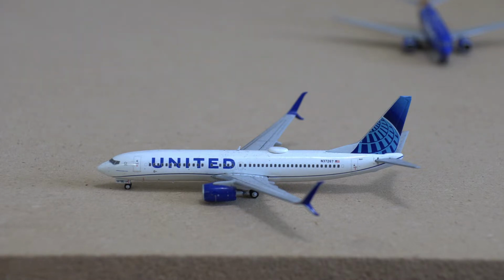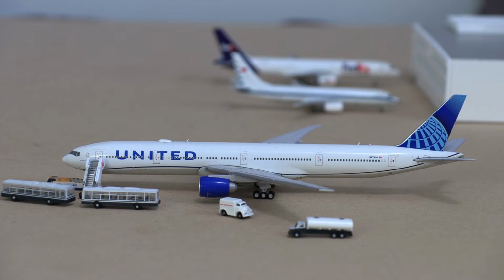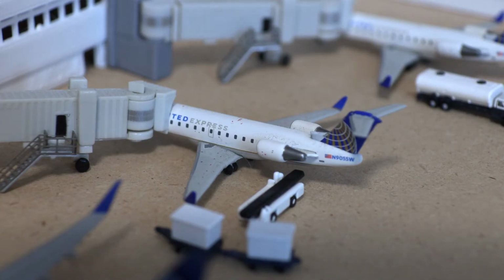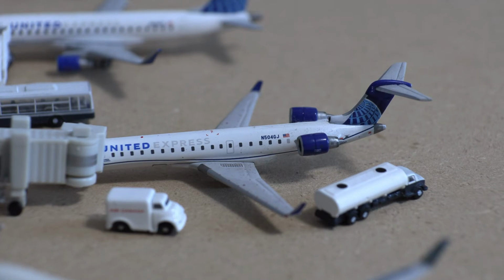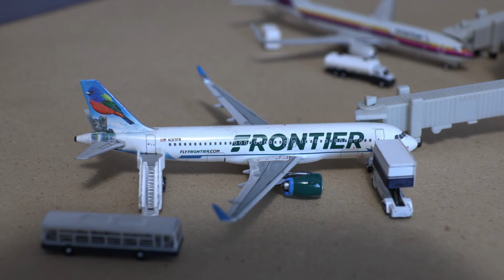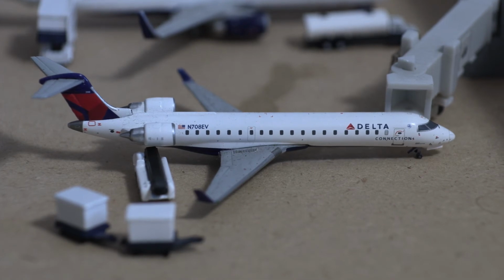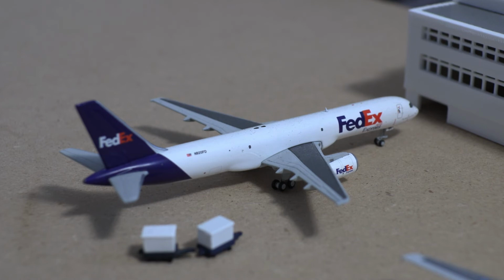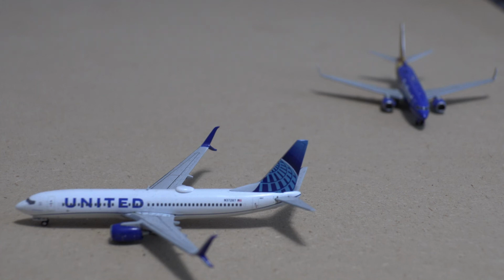Gemini Jets Airport Update Colorado Springs Airport!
Welcome to a Gemini Jets Airport Update of Colorado Springs Airport! We have many new Gemini Jets models you have never seen at Colorado Springs before! We even have a special visitor! I hope you enjoyed!

Title of video : Gemini Jets Airport Update Colorado Springs Airport
SOCIAL MEDIAS:
Airports:
- Denver International Airport (Operational- Updated Version Will Be Done 2022)
- Hayden Yampa Valley Regional Airport (Opening soon- Winter seasonal)
- Anchorage International Airport (Opening In 2021- Summer Seasonal)
Video Schedule:
Monday, Wednesday, Friday At 3:30 MDT
Equipment:
Camera - Canon VIXIA HF G 60
Editing Software - Filmora 9
PC - Alienware Computer